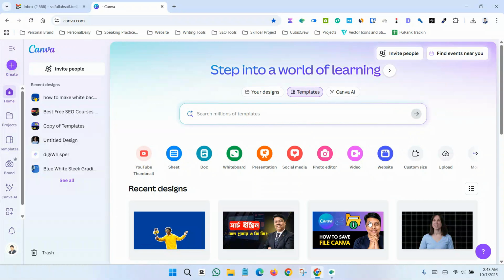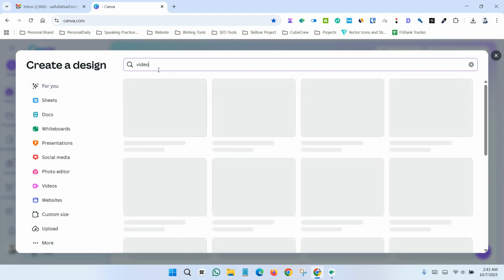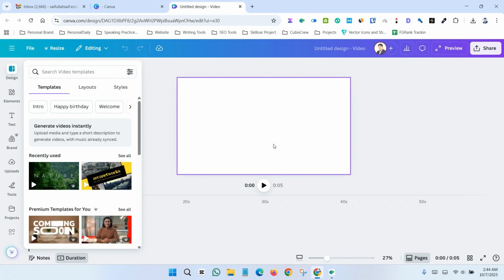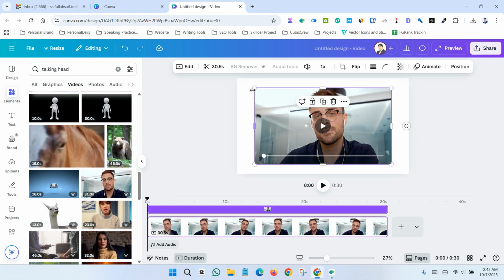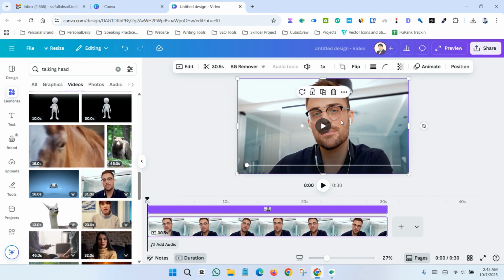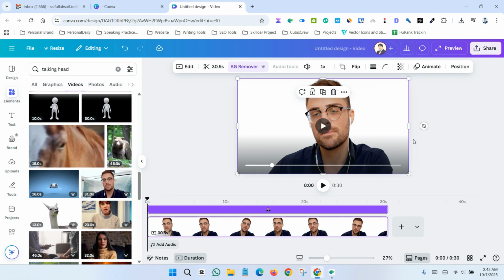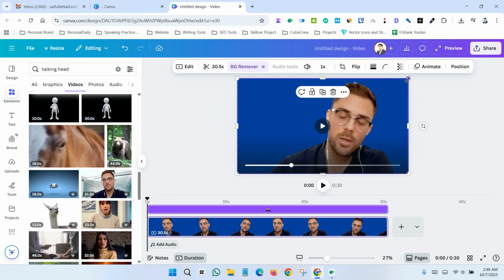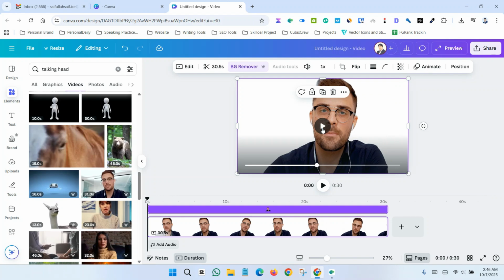How to Remove Video Background in Canva: No Green Screen Needed!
How to Remove Video Background in Canva Without Green Screen! (Easy & Fast) 2026. Learn fast, free, and clean results with step-by-step tips and LSI: remove video bg in Canva.
Want to create professional looking videos without a fancy studio? Learn how to instantly remove video backgrounds using Canva to give your content a polished and clean look in just a few clicks.

In this tutorial, we walk you through the simple steps to remove the background from any video using Canva. Whether you are working on a talking head video for social media or a presentation, this feature allows you to isolate your subject and replace the background with anything you like. We start by setting up your project with the correct video template and selecting the right footage for the best results.

You will learn how to use the built in background remover tool and how to adjust your video once the original background is gone. We also cover how to customize your new background with different colors or images to match your branding perfectly. Please keep in mind that this specific background removal tool is a feature exclusive to Canva Pro users. By following these steps, you can elevate your video editing game directly within your browser without needing complex software.

Chapters
0:00 Introduction to Canva video background removal
0:25 Creating a new video template
0:50 Selecting or uploading your footage
1:20 Tips for better background removal results
1:45 How to use the background remover tool
2:15 Customizing your new background color
2:45 Canva Pro requirements and final tips
3:11 End of tutorial

Have questions about the process or need help with a specific step?

About digiWhisper: I’m Saif at digiWhisper—your shortcut to the best daily tools and smart tech tips. I test what works, show you real workflows, and help you ship faster with less guesswork.

Ready to master how to remove video background in canva? Let’s make your next clip look pro. 🎬🚀